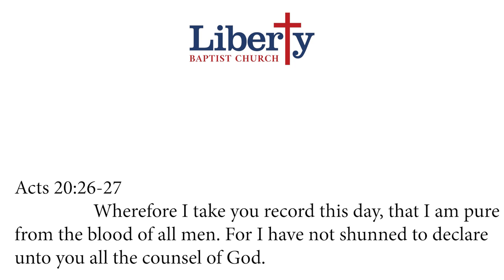Teaching on Preaching: How to Do Topical Preaching Correctly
➡️ Are you 100% sure you are on your way to heaven?

Here at Liberty, we focus on the timeless basics: worshiping God, studying God’s Word, serving each other and seeking to make disciples of Jesus Christ.

Our pastor preaches from the King James Bible, and he is a true Bible believer; he believes that the Word of God is the final authority. The services are exciting, old fashioned style services where the brethren are exhorted and encouraged, and sound doctrine is preached unashamedly.

We still sing the old hymns, we still go soulwinning, and we still stand against sin. We think we’ve found something special at LBC. It’s more than a church, it’s a place where we feel “at home” and we want to welcome you to experience it too. Come experience liberty with us!

Service Times:    Sunday School          10:00am
                              Sunday Morning        11:00am
                              Sunday Evening         5:00pm
                              Wednesday Evening  7:00pm